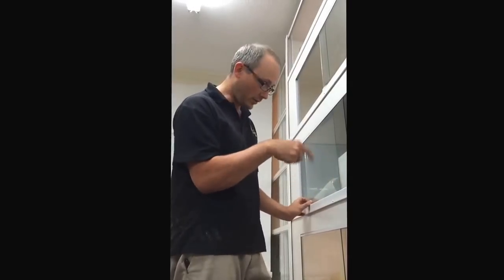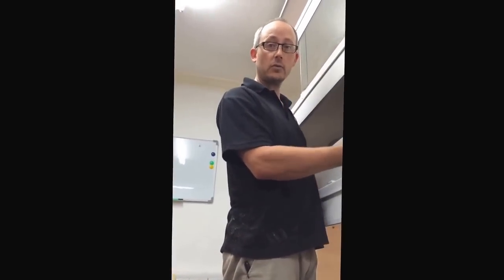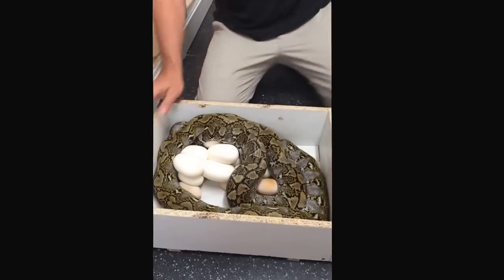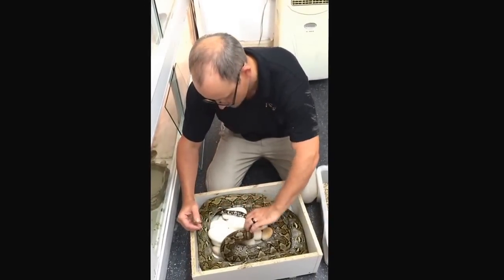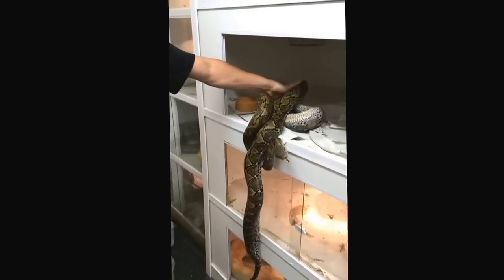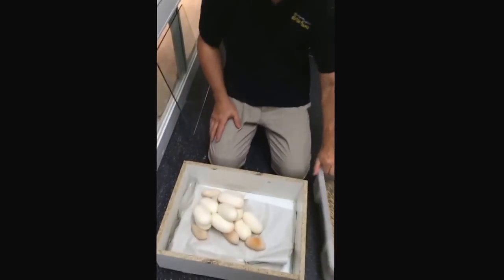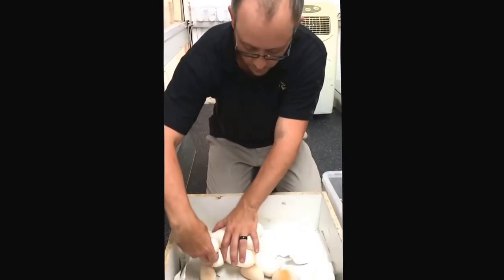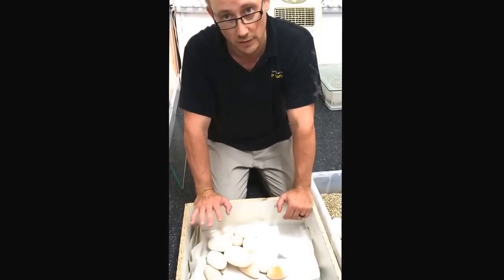Dwarf Tiger Reticulated Python breeding here at Blackpool Reptiles!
Dwarf Tiger Reticulated Python breeding...

Available to buy at Blackpool Reptiles. Large range of Captive Bred Mainland Reticulated Pythons, Dwarf Reticulated Pythons, Super Dwarf Reticulated Pythons and other reptiles available. Large range of livestock available. Dry goods, frozen food, live food, reptile products and accessories available.

To find our more about our livestock, please visit our